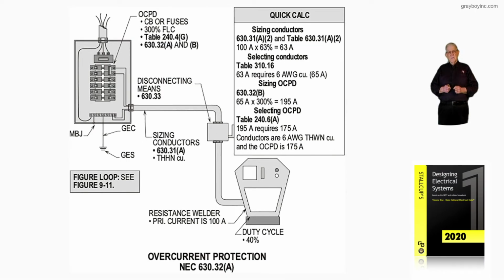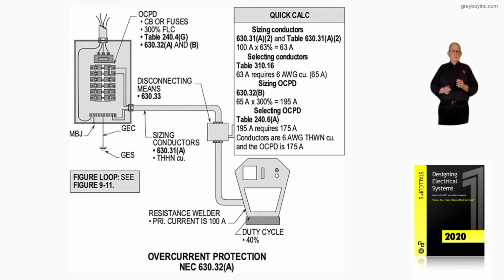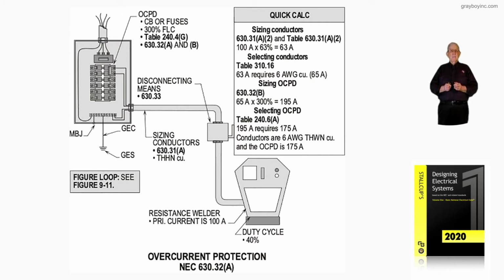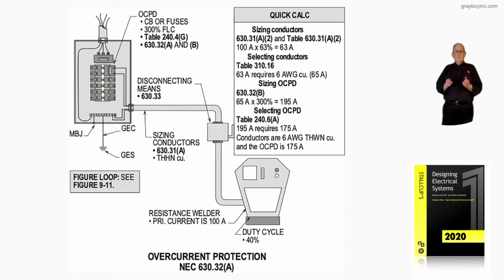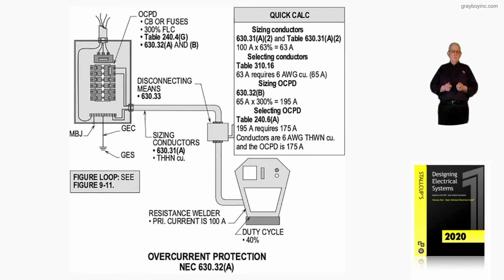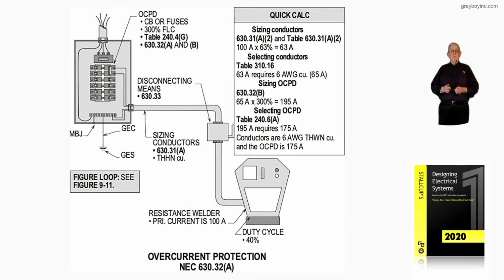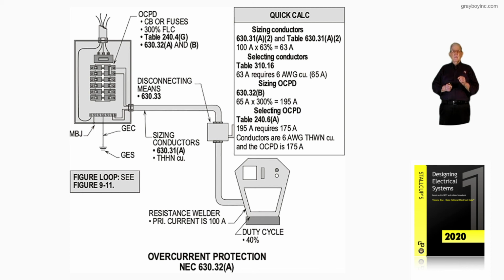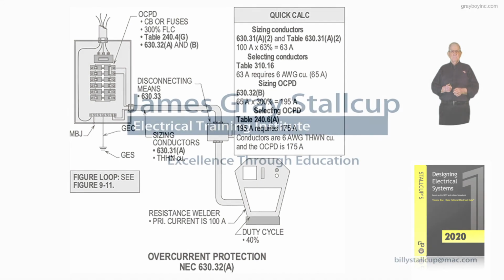14-35 OVERCURRENT PROTECTION - 630.32(A)​​​​​​​